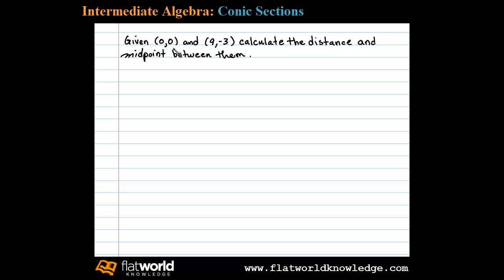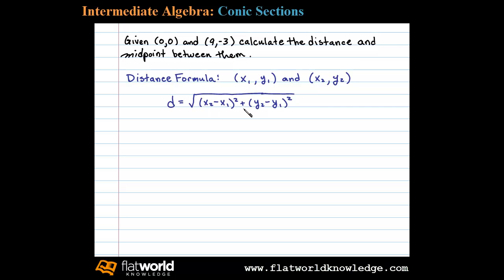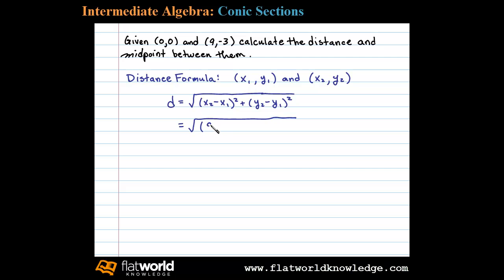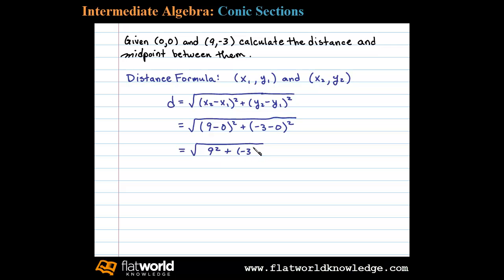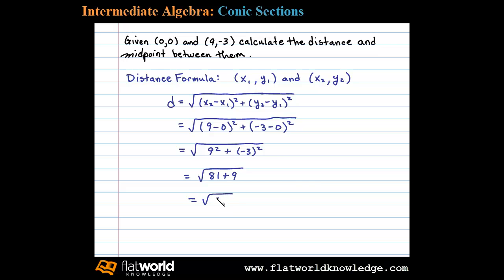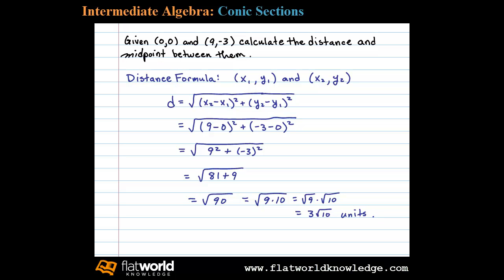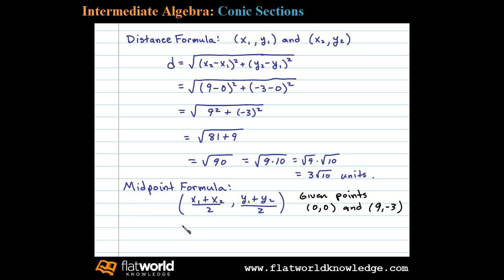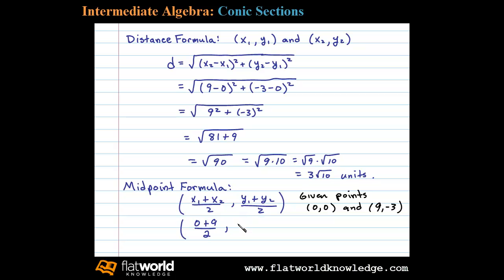Distance and Midpoint Formula (0,0) and (9,-3) - Algebra IA 08-0101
Calculate the distance and midpoint between two given points. Free math notes on the distance and midpoint formula Related video